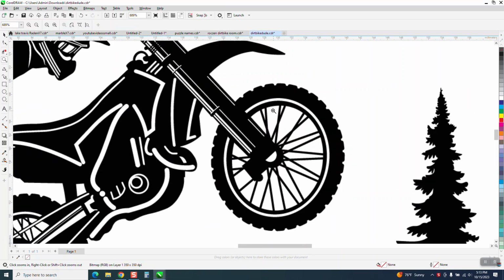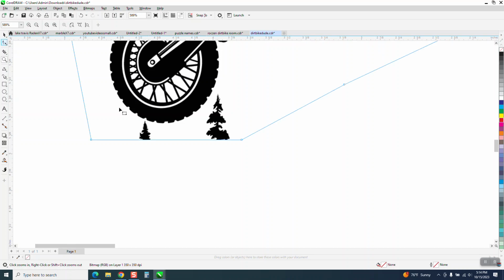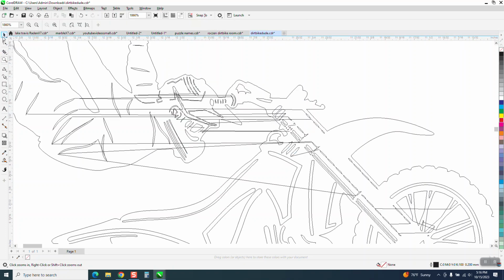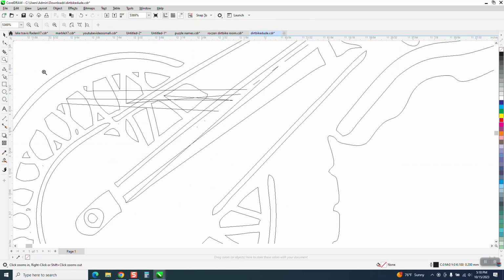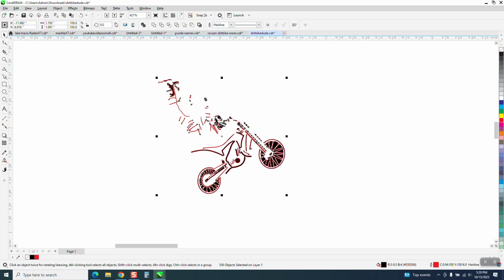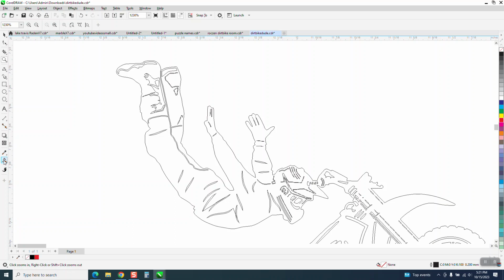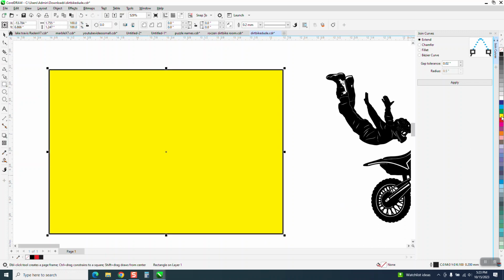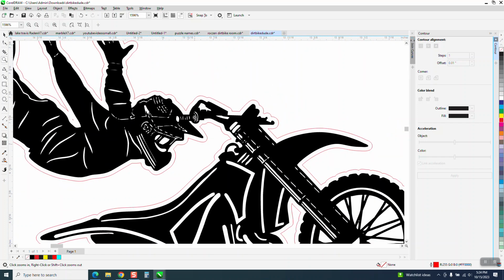CorelDraw Tips & Tricks bitmap to a vector and cut it out with a hair line